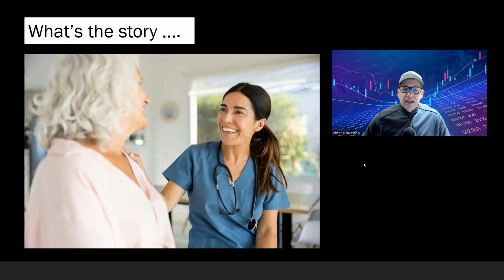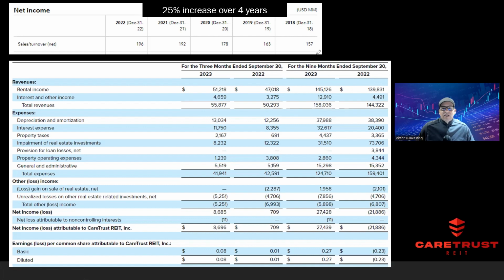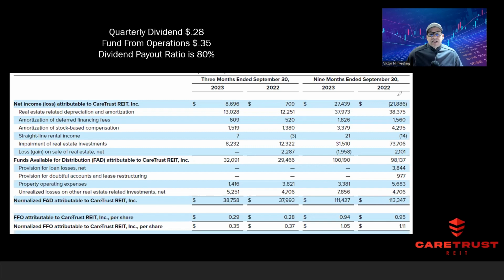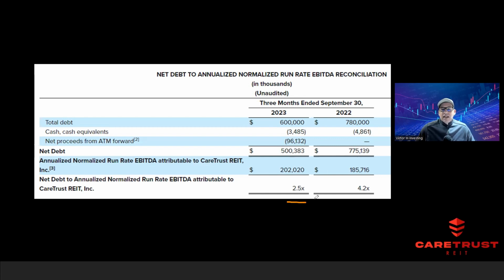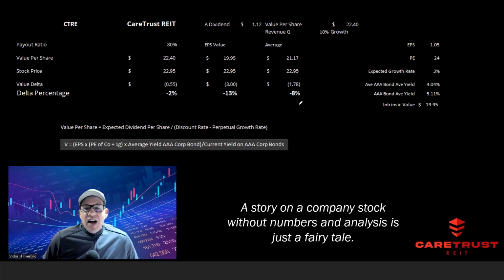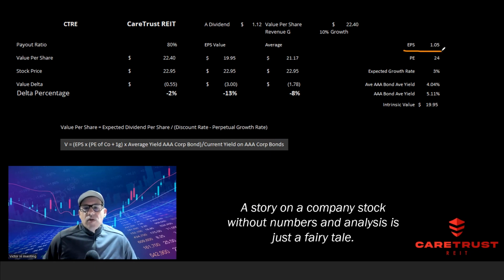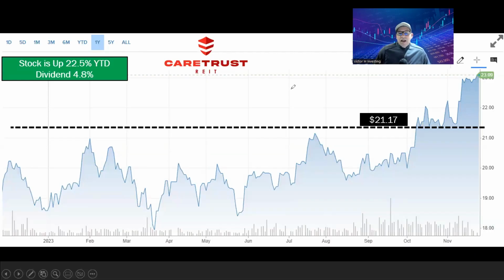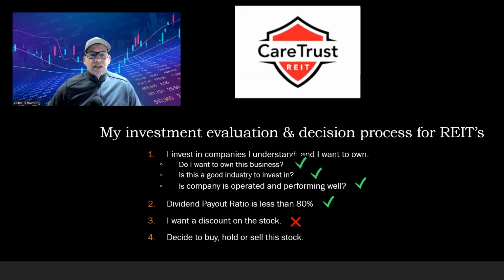Quality REIT pays a 4.8% dividend - Stock price is up 22.5% in 2023 - Caretrust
CareTrust REIT, Inc. is a self-administered, self-managed real estate investment trust (REIT). The Company is engaged in acquiring, financing, developing and owning real property to be leased to third-party tenants in the healthcare sector. The Company owns and leases to independent operators approximately 215 skilled nursing facilities (SNFs), multi-service campuses, assisted living facilities (ALFs), and independent living facilities (ILFs) consisting of 22,727 operational beds and units located in 28 states located in California, Texas, Louisiana, Idaho and Arizona. The Company leases healthcare-related properties to healthcare operators in triple-net lease arrangements. The Company also offers secured mortgage loans to healthcare operators, secured by healthcare-related properties, and secured mezzanine loans secured by membership interests in healthcare-related properties. The Company also owns a multi-facility portfolio of skilled nursing facilities located on the West Coast.